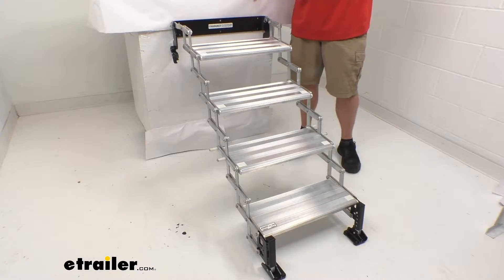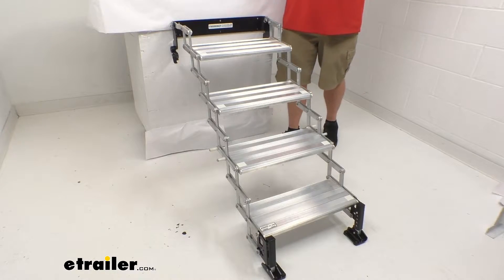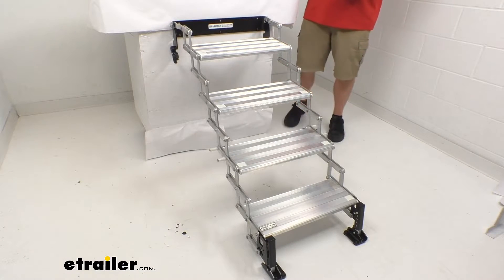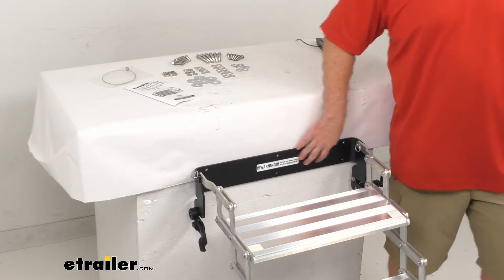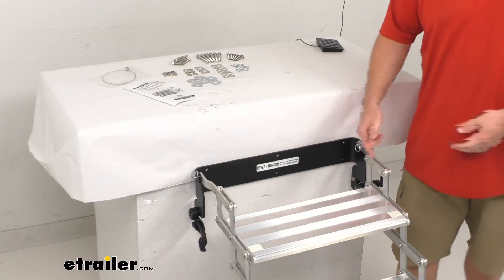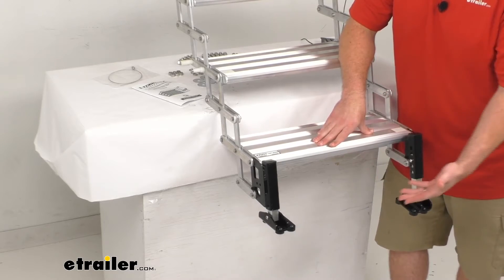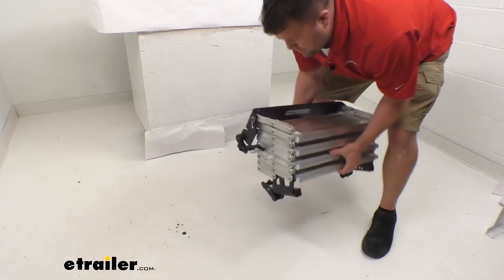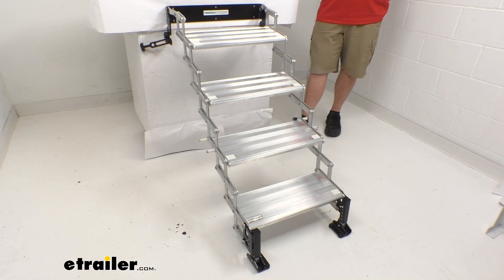etrailer | TorkLift GlowStep Stow N' Go Scissor Steps w/ Landing Gear Spec Review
Today, we're gonna take a quick look at this Torklift GlowStep Stow N' Go scissor step. This is going to attach directly to your camper wall or your truck's bumper. So you're gonna have that nice solid connection. Make it much easier and more secure for you to go in and out of your truck bed camper. It's gonna be a lot more sturdy than your stepstool or ladder that you're probably using up to this point. Now this assembly is gonna have four steps.

It's gonna provide an entry height of 31 inches up to 42 inches of range. This does have an aircraft grade aluminum construction. So it's gonna hold up really well for you. It's gonna be very durable and strong, but also rust-proof so you're not gonna have to worry about that as time goes on. These do have a weight capacity of 375 pounds.

So plenty for even large folks like myself, the steps are going to be 20 inches wide and eight inches deep. So it's plenty of room for us to step up. It's gonna be very comfortable. You can see we do have this SureGrip tread on here. That's going to provide excellent traction.

Even if it's slick outside, we'll be able to make sure that we're going up and down the steps safely. We do also have a seven and a half inch rise and drop from the top of one step to the top of the other. So as we're making our way up, it's gonna be a seven and a half inch rise. And as we're going down, seven and a half inch drop, which is very comfortable. Very comparable to what you're probably used to at home.

These do also have these glow tape indicators on here. Those are going to glow when it gets dark out so that we can see the edges of our steps. Make sure that we are being safe, not stepping off the edge. So having those on there, it's gonna help us when it's dark outside. The scissor design of these steps is going to allow us to manually collapse the steps up and fold them up against our truck for travel. We do have these walkable storage brackets that keep our steps folded up and in place during travel. So we're not gonna have to remove the steps, store them inside our camper. We're not gonna have to worry about folding them up into the camper creating a muddy mess if it's been raining outside. So it's gonna be really nice to be able to just store them on the back. We do have this black powder-coated steel mounting bracket that is going to give us that firm connection. They do include all this hardware here to get that mounted in place. You will just need to find a place on your camper or bumper, where you're gonna have 23 inches of width and three and a half inches of height to get this mounted in place, and then that is going to be your connection for those steps. So you can fold them up and store them in place, not have worry about disconnecting them. If you do want to disconnect them, they do have these little pins here to pull out so that the bracket will stay mounted and you can remove the steps, store them away separately if you'd like. But it's gonna be very convenient to be able to just fold them up and keep them on the back of our truck. We do have stainless steel hinges that are bolting our steps together. It's very easy to customize this step set up so in the future if you need to add a step or take a step away, you can just unbolt those and bolt them back together with an extra step or with one removed. So very easy to customize this for your needs. On the bottom here, we do have landing gear that is going to allow us to accommodate different terrain. So if one side of our steps needs to be a little bit lower, we can just push in on the button here, push down on that leg, and that's going to allow us to be on unlevel surfaces and still have nice level steps. You can see our foot pads are going to be a nice wide pad. So it's gonna allow us to have a larger surface area. So if the ground's kind of soft, it's not gonna sink in. It's gonna do a good job of providing that stable support for us. Now these do come already installed. So you're not gonna have to worry about installing them once you get it. It's all gonna be very easy to get put in place and ready to be used right away. These steps are made here in the USA. So you can trust they're made to the high quality standards we've come to know and trust for products that are made here in the US. They do come with a lifetime limited warranty. We're always happy to work with our customers, make sure that you're getting good quality pr